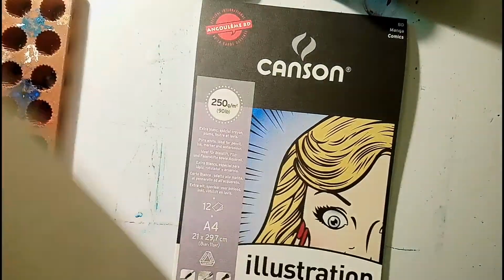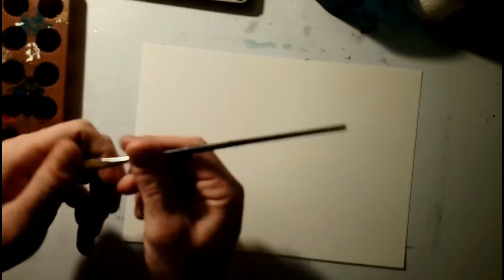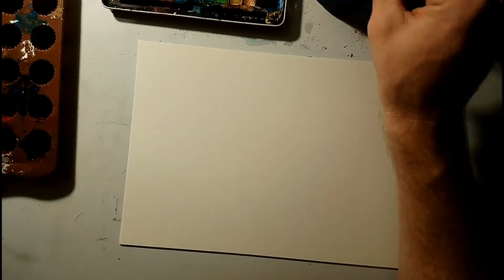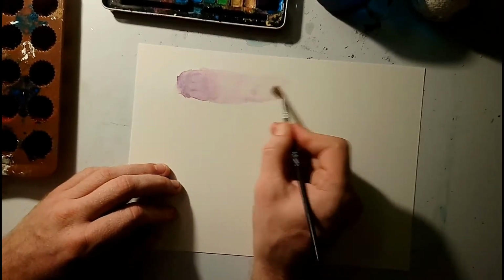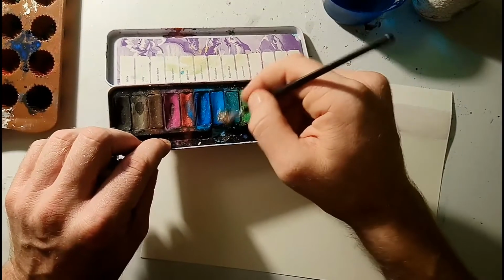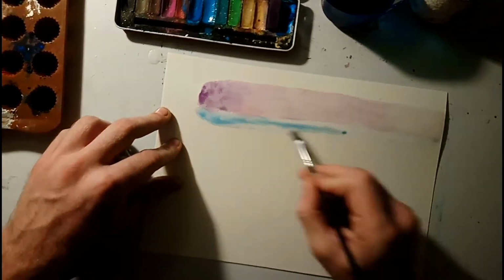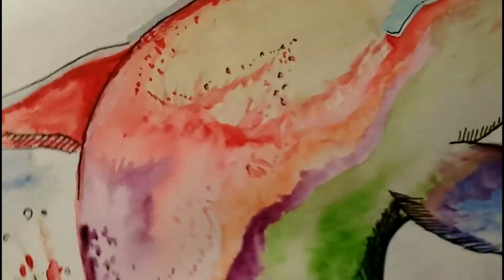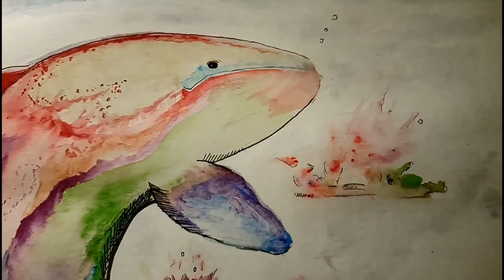3 simple tips to better watercolours for beginners.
In this video I share 3 very basic tips that can very quickly lead to better watercolour skills.

3 simple tips to better watercolours for beginners.